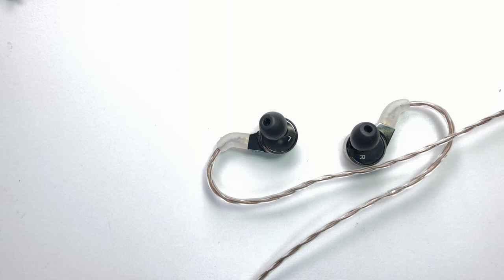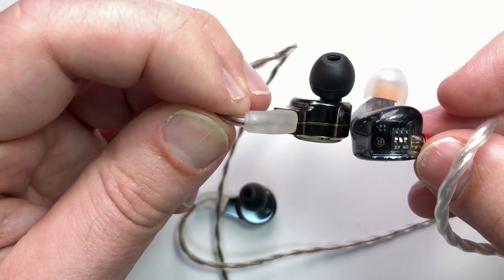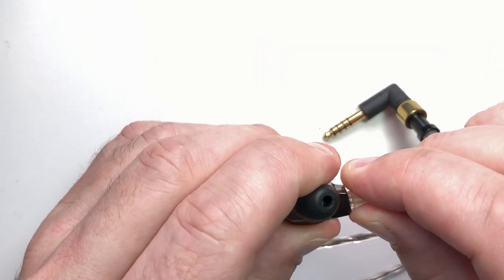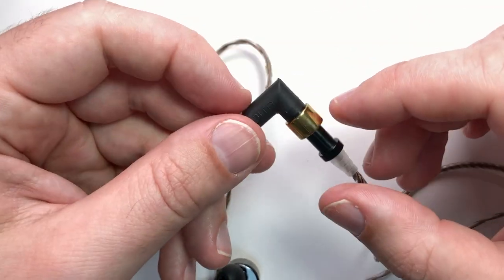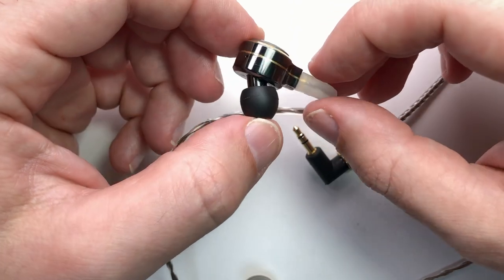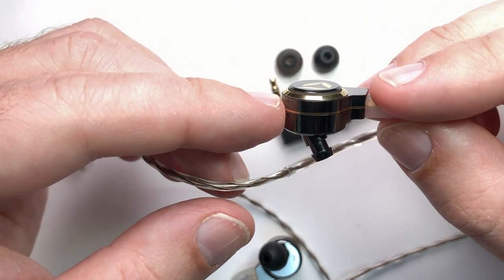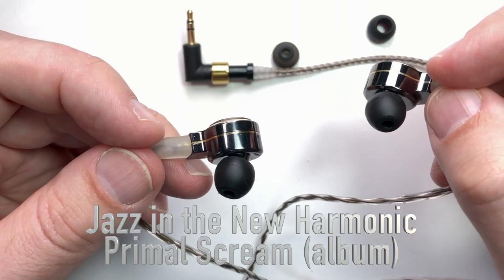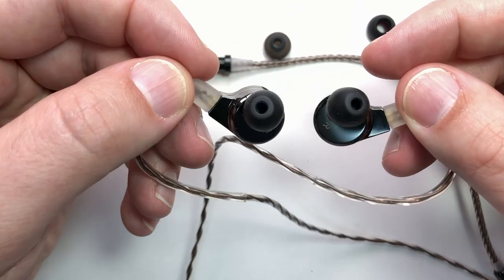DITA Dream XLS In-ear Monitors - Part 2: Sound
Artist - Album (- Track) list, as mentioned in the video:
Mirrors - SEED Ensemble
Merge of Equals - Intoxicating
Miles Davis - Doo Bop - Mystery
Marc Ribot - Marc Ribot y los Cubanos Postizos - Aurora
Jazz in the New Harmonic - Primal Scream - Quiet Desperation